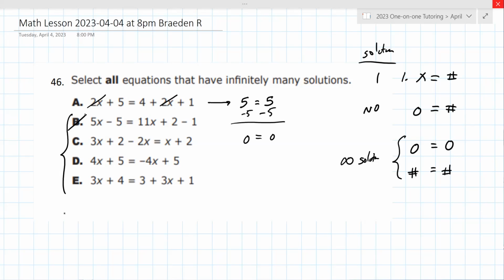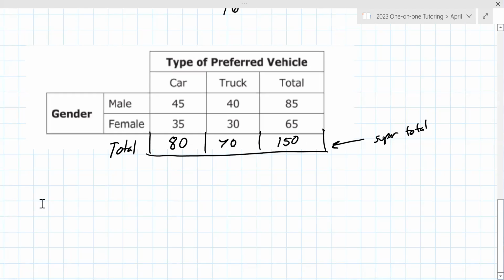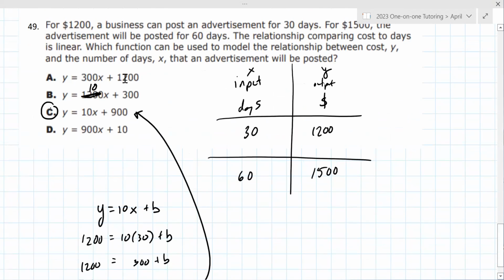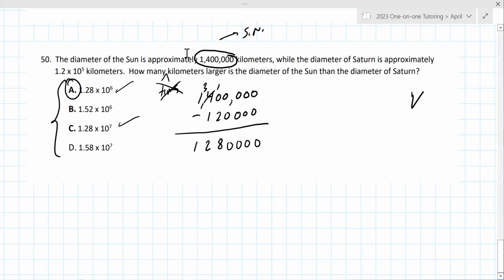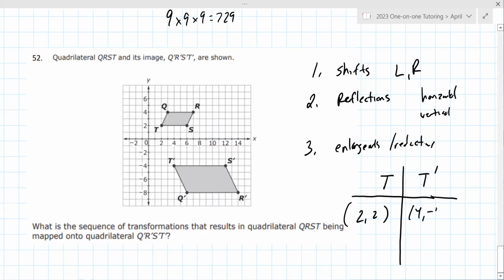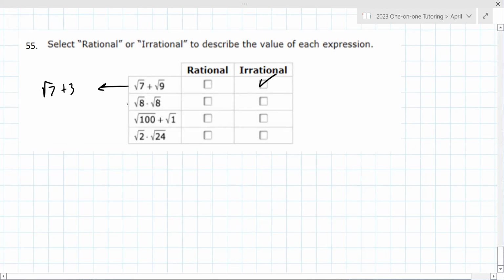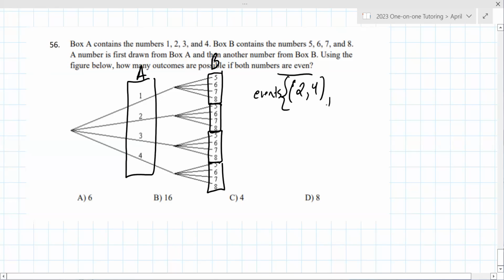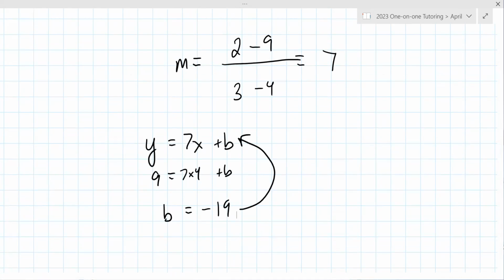High School Algebra 1 Lesson [2023-04-04 at 8pm MST Braeden R]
This lesson covered topics in Algebra 1 slopes, graphs, intercepts, interpretation, two-way tables, probabilities, and sample spaces.